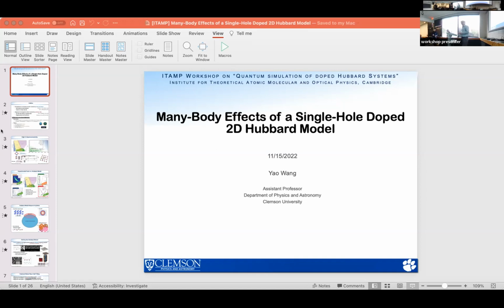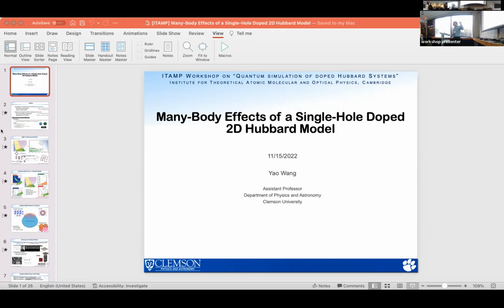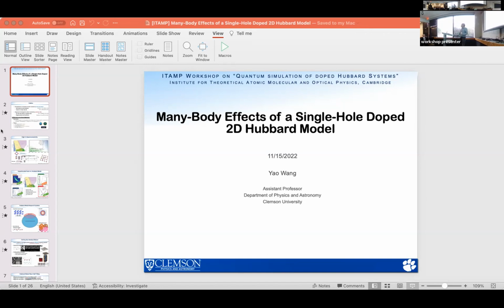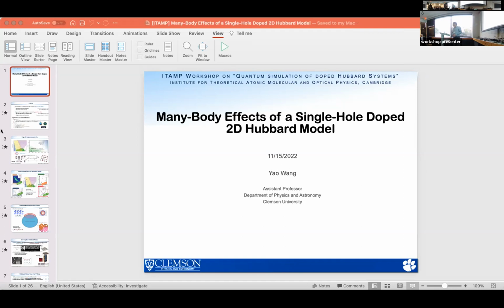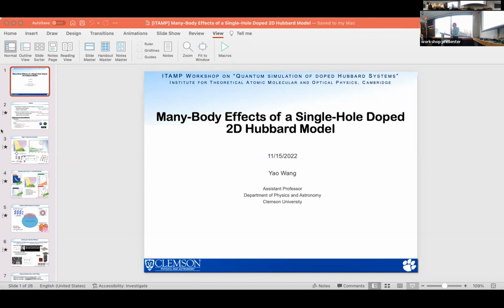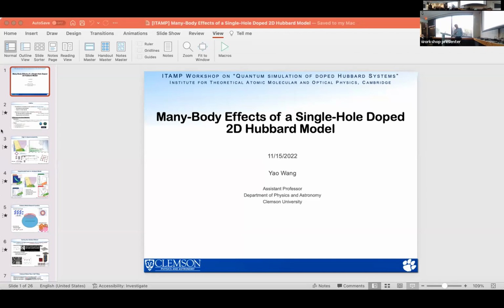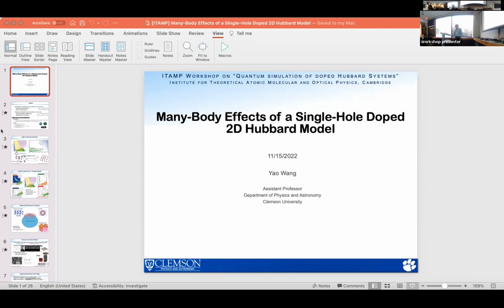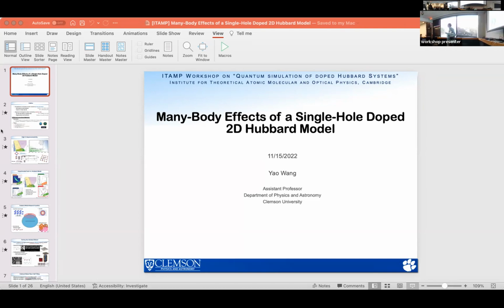Yao Wang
Many - Body Effects of a Single-Hole Doped 2D Hubbard Model